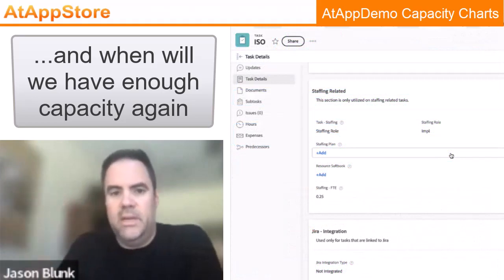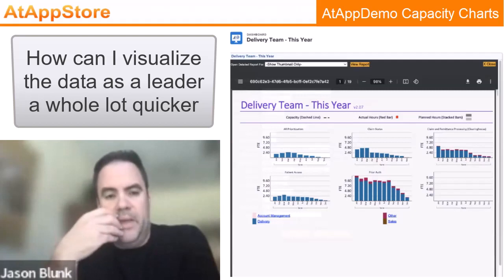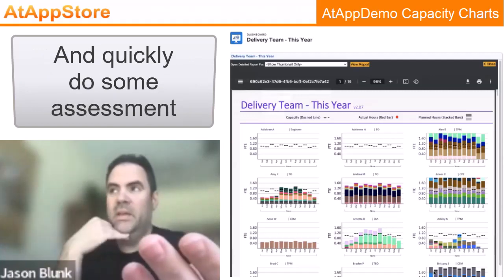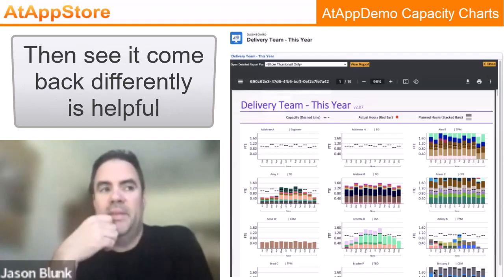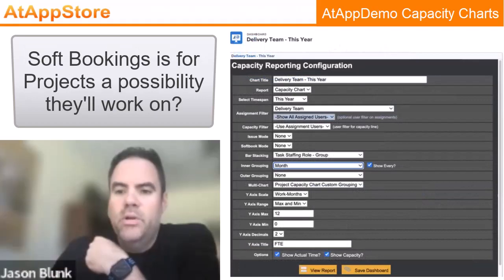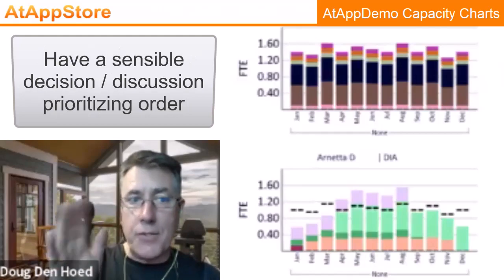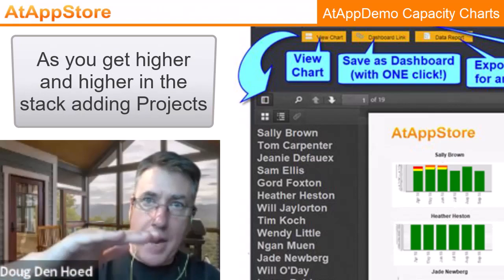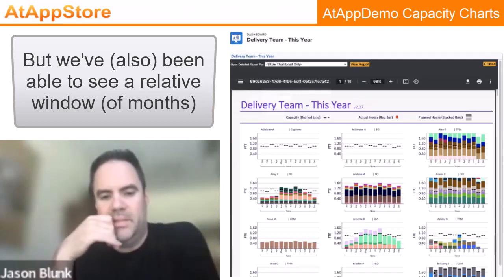AtAppDemo Capacity Charts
Watch a demonstration of our Capacity Charts solution so you can consider licensing it in your own environment.

00:00 Intro
00:04 Challenges with Capacity and Staffing...
00:27 We created a set of custom fields on a Task...
00:45 It also lets us do what we call a "Soft Booking"...
01:10 I'm going to show a couple of different views...
01:18 How much staffing is needed for each of our product lines?
01:37 This one's starting to look at individual people...
02:13 Literally off the chart...
02:28 This allows us to quickly understand what's going on...
02:30 With quantitative data to have that discussion...
02:44 One subtle point was to fix the y-axis...
02:52 To give the viewer a sense of who's busy (and not)...
03:02 We are stacking by Projects...
03:19 I found it really helpful as we rolled out...
03:32 This let me try something, then tweak it...
03:43 Is this a report that it pulls in PDF Format?...
03:52 The graphs are a PDF, but we built in some links...
03:58 I can jump back into Workfront from that PDF
04:11 We concatenated multiple fields together as labels...
04:19 Telling me the team has failed to close out the staffing...
04:29 We also note valuations around the customer...
04:33 You can toggle on those tentative Soft Bookings...
04:45 In our world it's all about that planning for staffing...
05:01 We didn't want to take them on the staffing rollercoaster...
05:15 Staff seeing that could be frustrating and distracting...
05:23 For a critical resource...
05:38 Then before any real assignments have occurred...
05:44 Have a sensible decision / discussion prioritizing order...
06:00 All that can happen without all the bells and whistles...
06:13 This Soft Booking concept is very advanced...
06:19 But it's a missing piece to resourcing...
06:22 Full credit to Jason: he came up with the whole concept...
06:25 Could there be a stack rank as those (Projects) come in?...
06:30 We have another solution that dovetails called Heatmap...
06:37 It requires that you prioritize your projects...
07:00 It goes from green to yellow...
07:02 And any remaining ones in red...
07:14 And identify the red ones that are likely to slip (by Priority)...
07:23 We wanted to be able to clearly see more than 12 weeks...
07:43 Right now reports are running for the calendar year...
07:57 Very cool. This is impressive
08:00 Signoff

AtAppStore Inc.